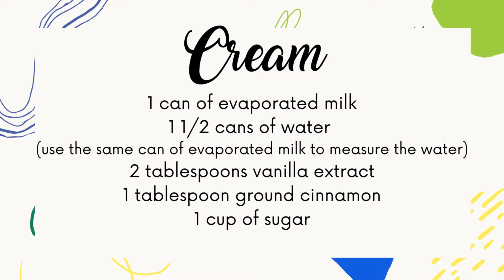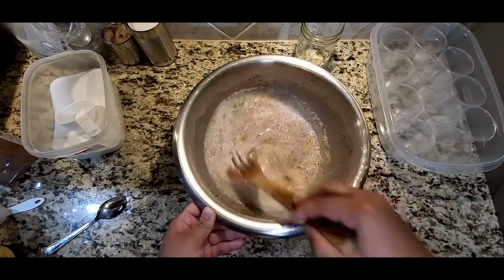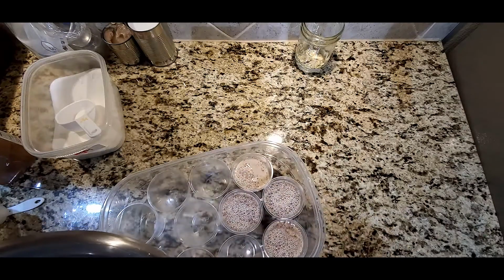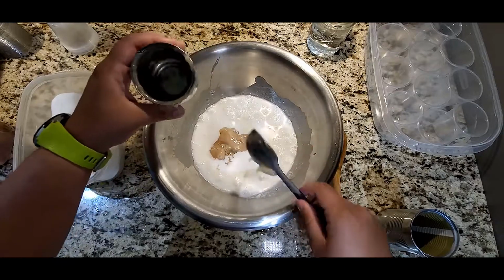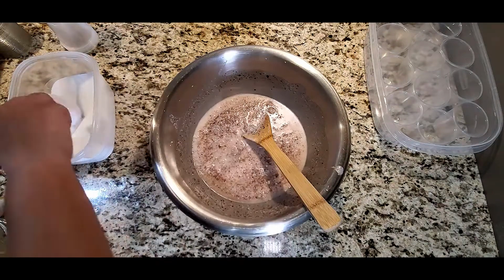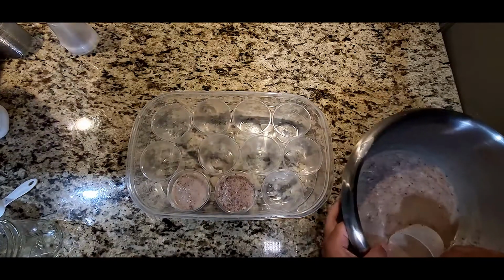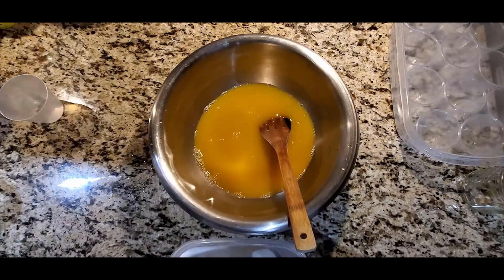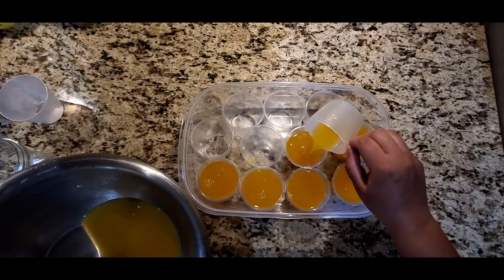Limber (English Version)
Wepa!
This week we are going to teach you how to LIMBER. These recipes are taught by my great-grandmother to mommy. They are special recipes for us and we treasure them very much. We hope you like this video.

5oz cups with Lids

Cream:
1 can of evaporated milk
1 1/2 cans of water (use the same can of evaporated milk to measure the water)
2 tablespoons vanilla extract
1 tablespoon ground cinnamon
1 cup of sugar

Coconut:
1 can of coconut milk
½ can of coconut cream
1 ½ can water (use the same can of coconut milk to measure the water)
1 tablespoon cinnamon
½ + 1/3 cup sugar

Passion fruit
1 package of Passion Fruit puree
3 cups of water
1 ½ cup sugar

I do not receive any payment from the companies mentioned in this video. They are good friends that life has given me, they only help me to continue dreaming.